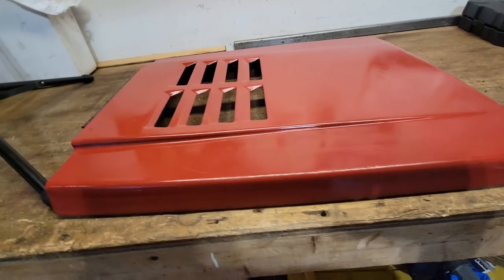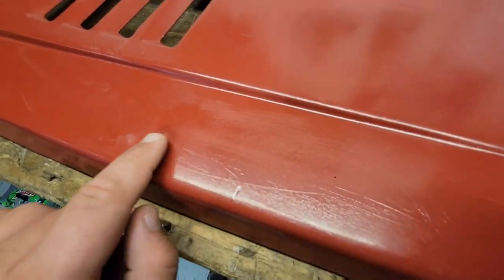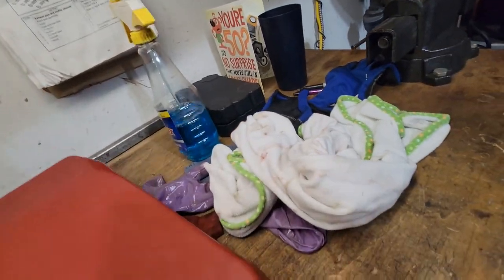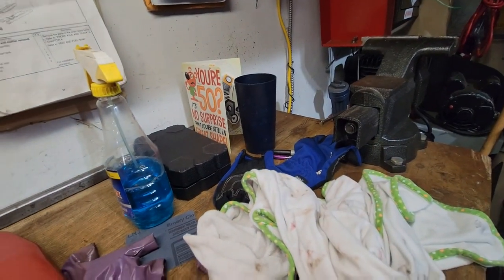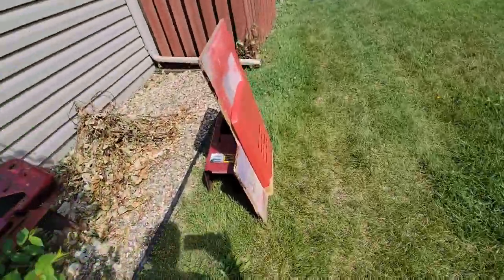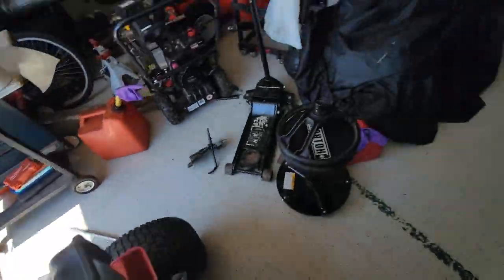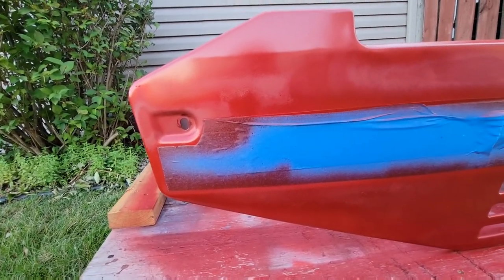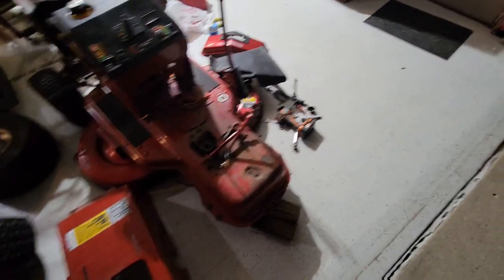How to repaint a riding mower, painting the murray the right color part 1..repainting the whole hood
damn that was a long few days...took me a while to get more paint but here we are...anyways thanks for watching and stay tuned for the other parts...consider helping me grow my channel by subscribing..or be an ass and don't..what ever. Have a good day and thanks for stopping by